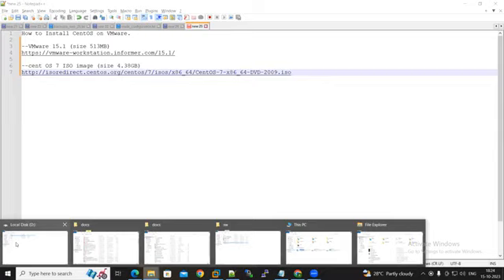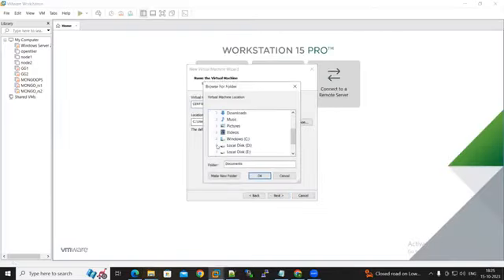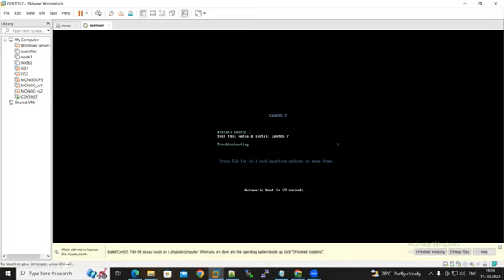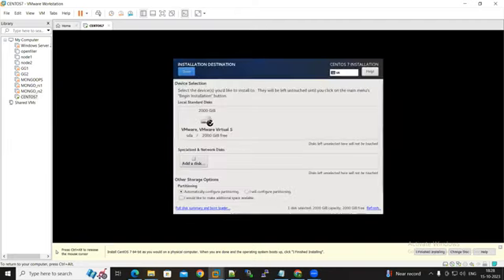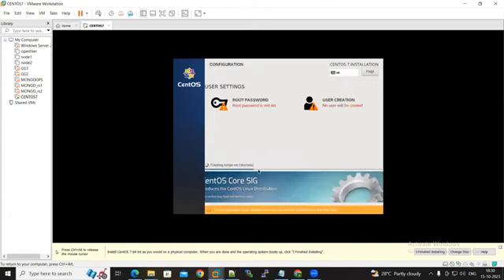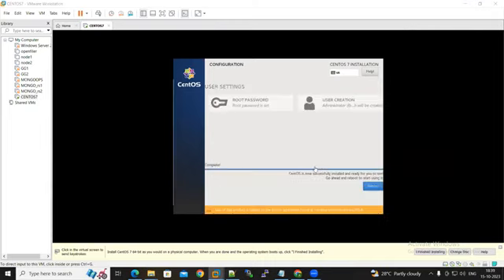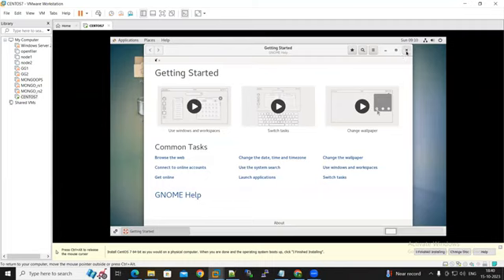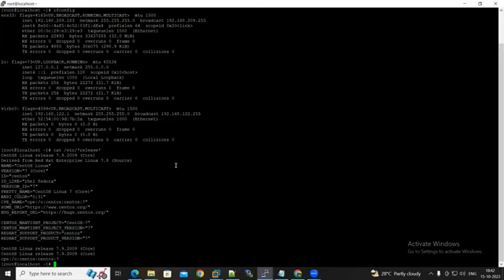Install centos / Linux on VMware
oracle dba install centos / linux on vmware